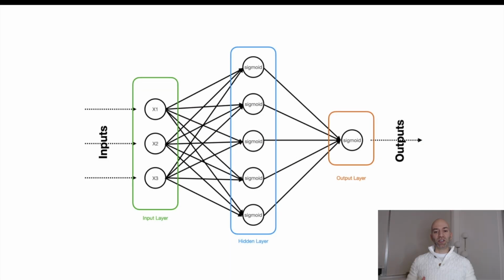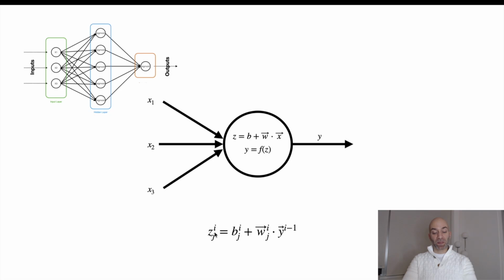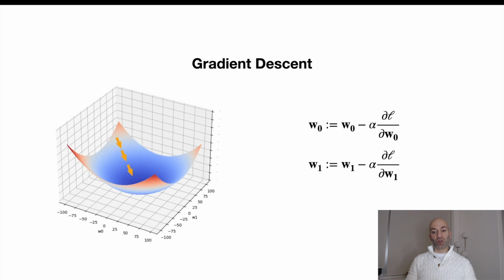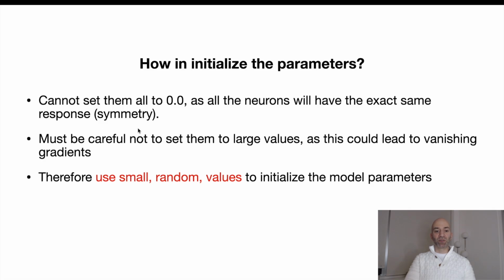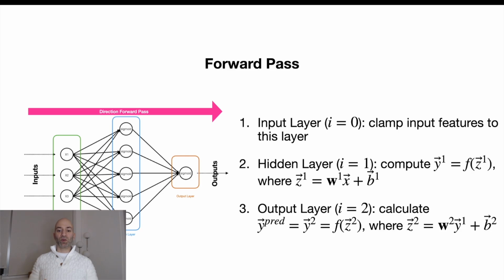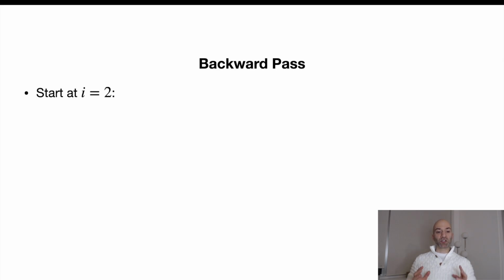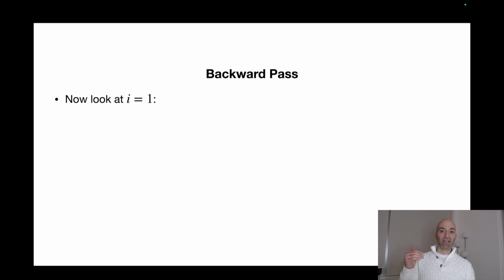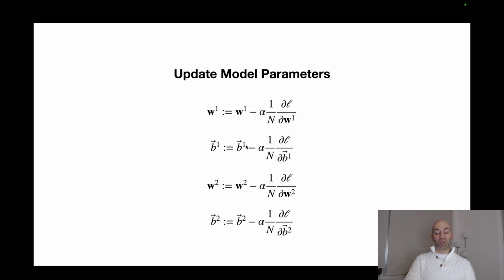The Learning Algorithm for a Multilayer Perceptron Classifier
This video covers the learning algorithm for a simple 3-layer feed forward Neural Network. We will first cover the design of the Neural Network, before describing the learning strategy. It is assumed that the viewer has a basic understanding of linear algebra and calculus.

The break-down of this video is as follows:

Introduction 00:00
The Neural Network we will build 01:04
Operations inside a Neuron 02:16
The parameters to learn for the Neural Network 05:25
Gradient descent 07:48
Initializing parameters 10:16
Introducing the learning procedure 12:36
Forward pass 14:19
Backward pass 15:54
Update model parameters 24:39
Conclusions 25:34

If you're interested to see the algorithm presented here actually implemented into code, check out this video

This video is loosely based off of an article on my blog. The article considers a regression example, whereas here we are working with classification.